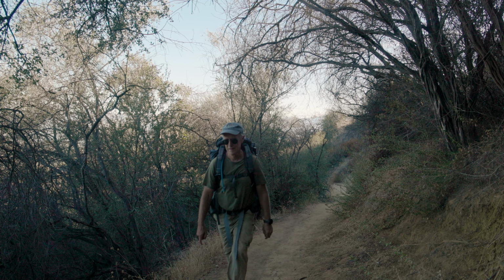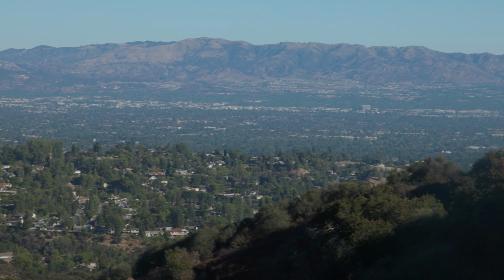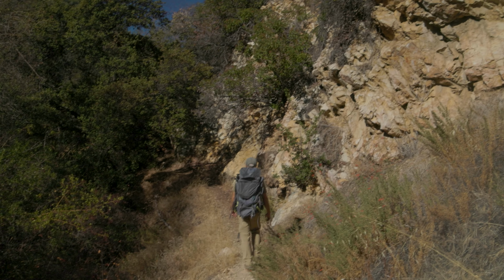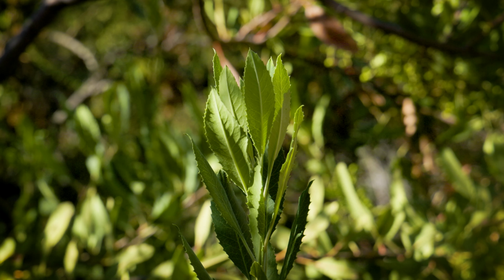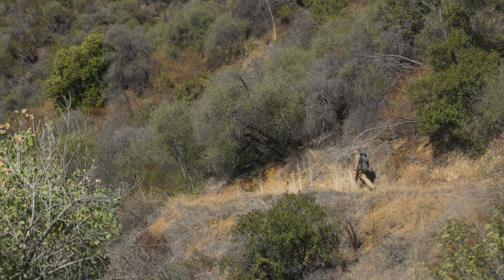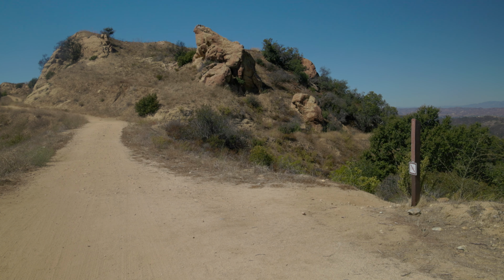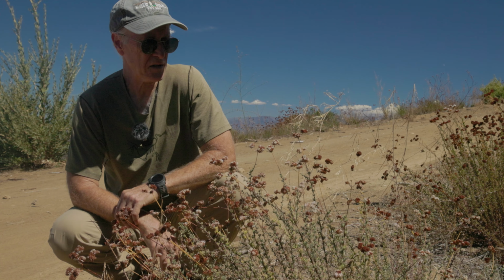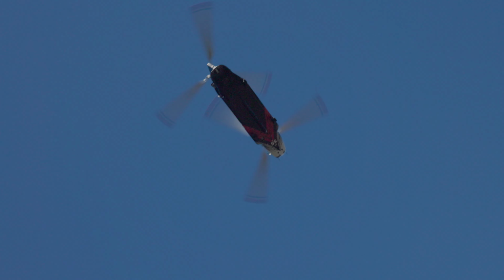Garapito Canyon, Santa Monica Mountains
An 8-mile (mostly) loop hike in the Santa Monica Mountains that takes you down into a lesser-known canyon and then up to a wonderful view of the mountains and ocean.

Directions:
Enter “Marvin Braude Mulholland Gateway Park” into your map app. It will take you to the south end of Reseda Blvd. which stops at the park. Pay attention to the signs! The lower end of the parking lot is free but the upper (closest to the trailhead) requires a $5 fee.